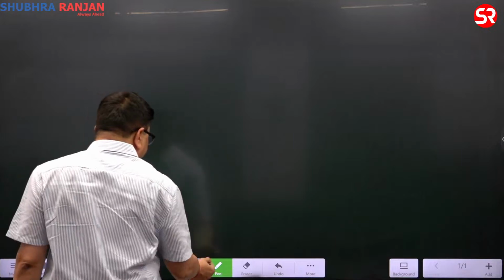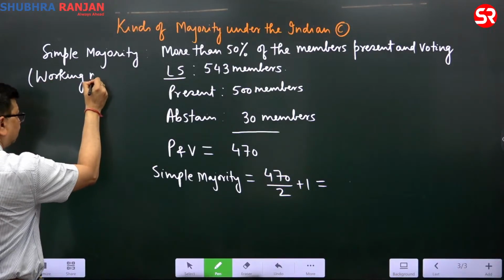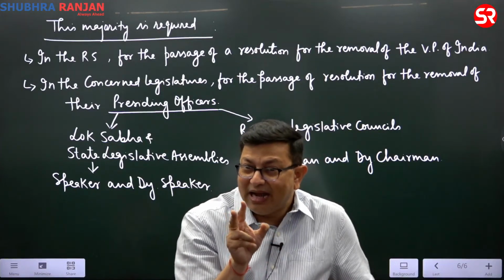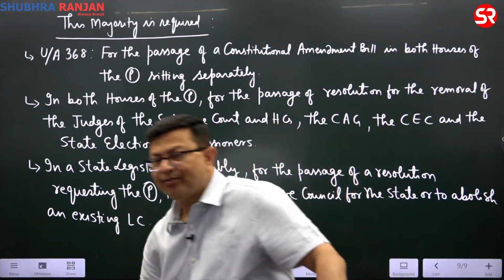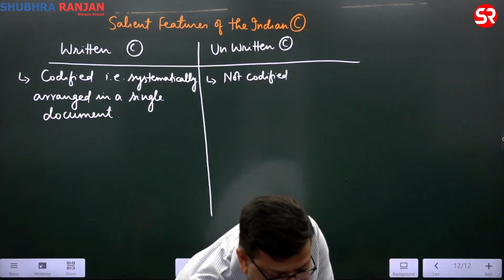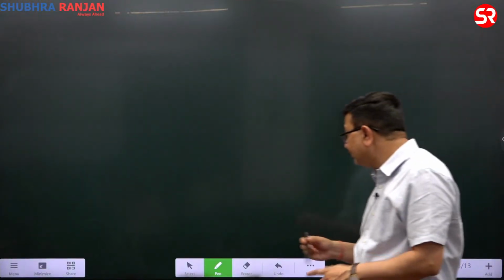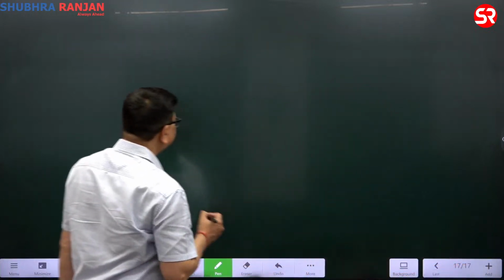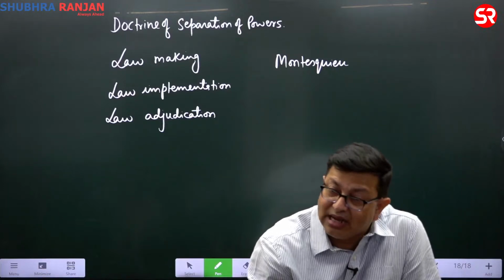Live Lecture - Types of Majority & Salient Features of the Indian Constitution | Shubhra Ranjan IAS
GS Foundation Prelims Cum Mains Target 2025 Batch | Started from 27th May 2024.

QUESTIONNAIRE - Know Yourself!

Through this form, Shubhra Mam would like to know about the strategy and mindset of students aspiring to become Civil Servants.

It is important as Shubhra Mam will select students with certain qualities to guide them personally.

Happy Learning!

In this session Shubhra Ma'am & Team will discuss the strategy and approach to deal with the General Studies to study General Knowledge for Competitive Exams, focus on the syllabus, use reliable study materials, read newspapers daily, follow current affairs.

Features of GS Foundation Course :

A. Expert Faculty - Daily 2.5 hrs class from Monday to Saturday conducted by highly experienced and qualified Faculty members who have great expertise in their respective domains.

B. Basic to advance - There will be 750hrs of lectures covering Prelims and Mains syllabus comprehensively from basic to advance.

C. Mentorship - Mentoring assistance is provided throughout the course. Providing both academic and motivational support.

D. Newspaper analysis: - Discussion of important editorials, UPSC oriented current topics by expert’s time to time.

E. Art of Answer writing: - Focused Answer Writing sessions for General Studies through weekly class test program.
 1. To build the ""Art of Answer Writing"" within the course.
 2. Question practise sessions for both Prelims and Mains.
 3. The proper evaluation of answers is included with model answers.
 4. Answer discussions with mentors.

F. Interview guidance: - Students who qualify the Mains Exam would be provided with Interview Guidance Programme.

G. Course Revision: - Students can access all  general studies lectures in mobile application to boost their revision. This access will be remained available till CSE Mains 2025.

H. Hybrid:- The course comes with the hybrid feature, which gives you options for both online/offline. The decision lies with the student. "